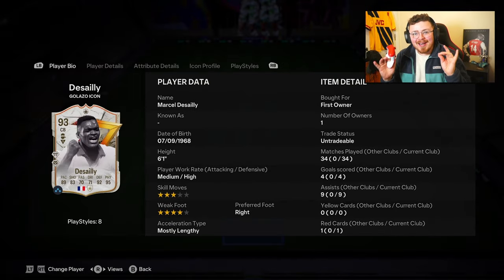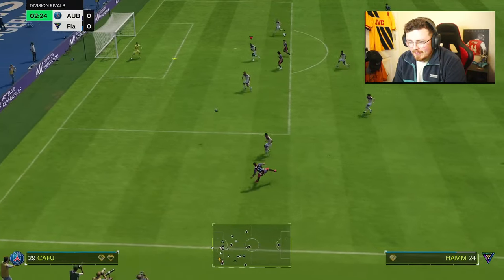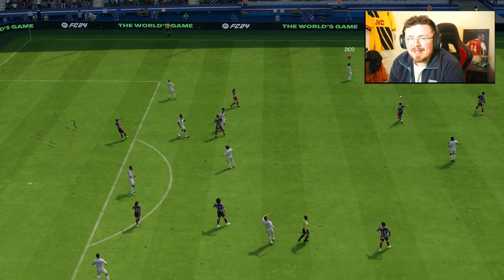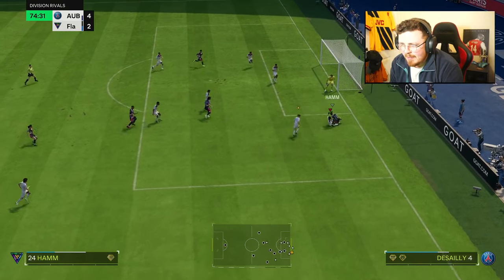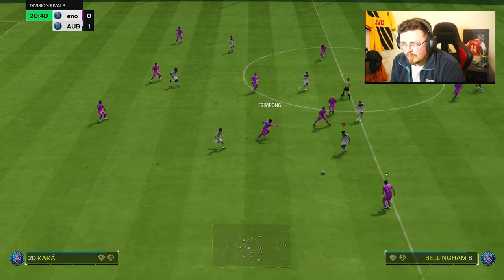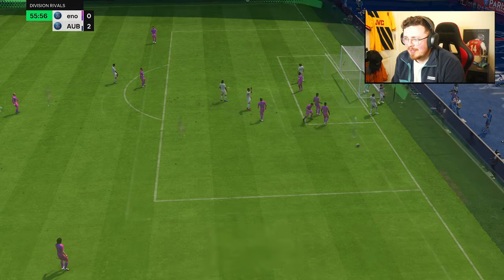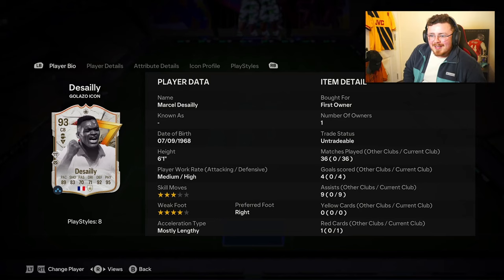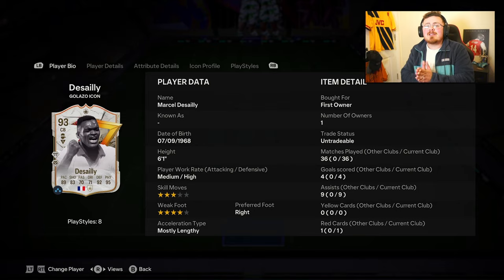93 The GOLAZO Show Evolution Desailly.. Is he the BEST evo option?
93 The GOLAZO Show Evolution Desailly player review.

EA FC 24 Desailly Evo
EA FC 24 Desailly
The GOLAZO SHOW Evo
The GOLAZO SHOW Evolution
Golazo Icon Desailly